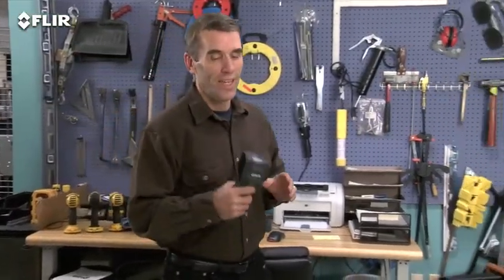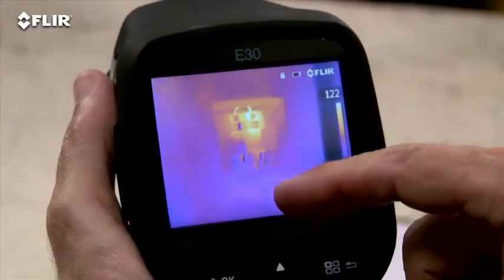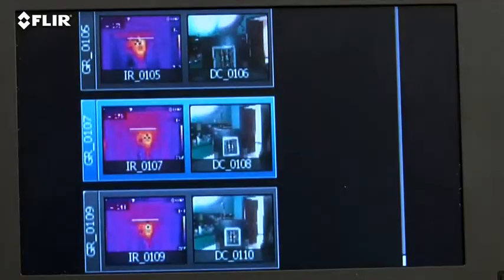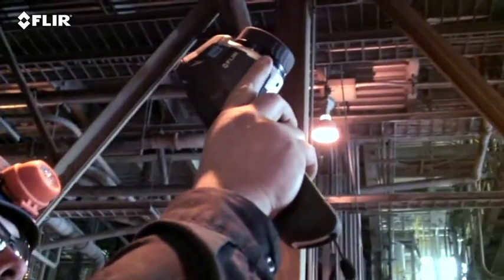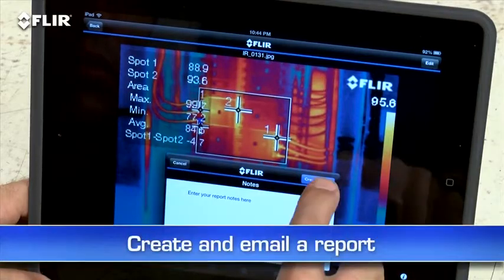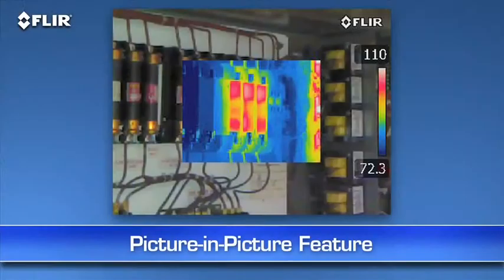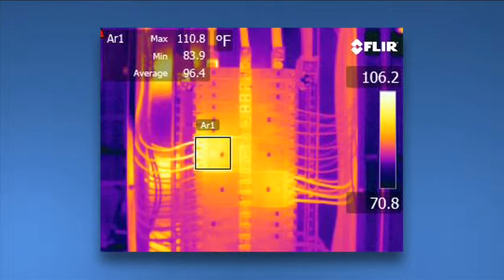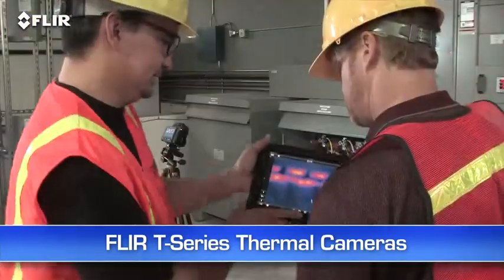Why Choose FLIR E-Series Infrared Cameras?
Learn more about FLIR's E-Series infrared cameras to see if they're the best fit for your appplication.